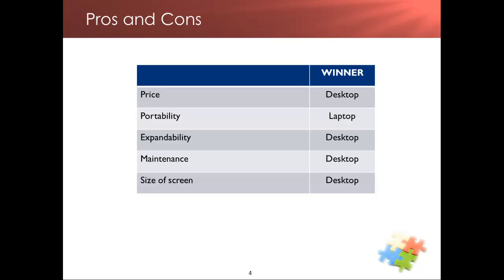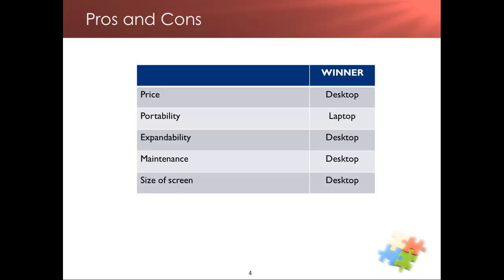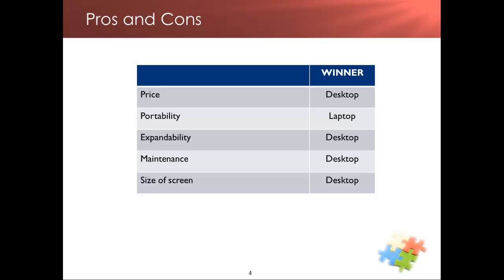3. Understanding Computers - Laptop vs desktop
So should you buy a Laptop of a Desktop?

Well there are pros and cons to both and it often depends on your requirements.